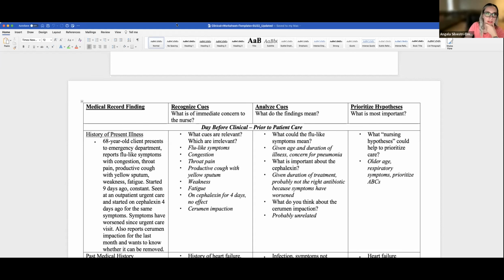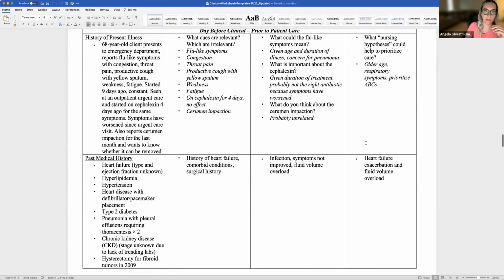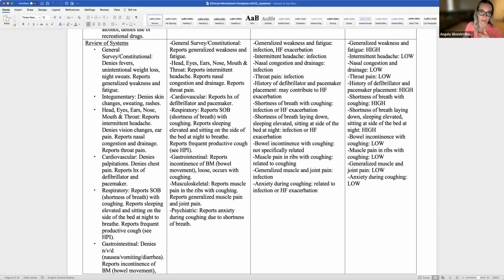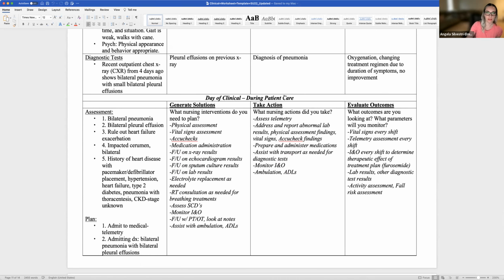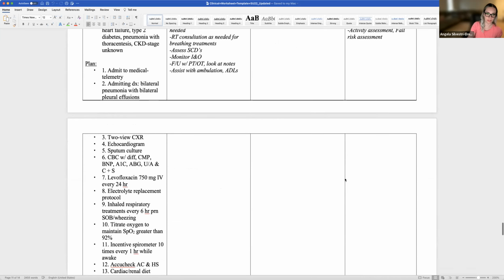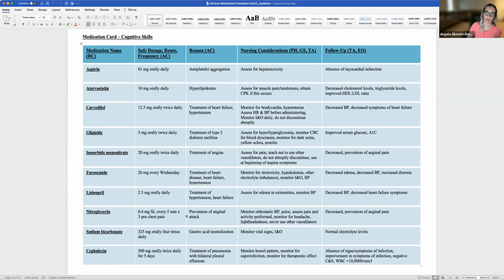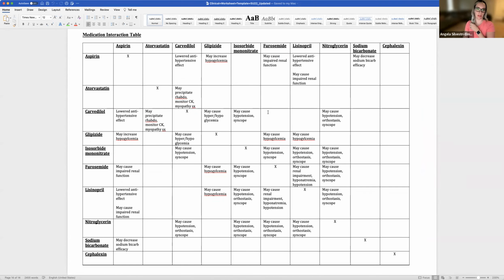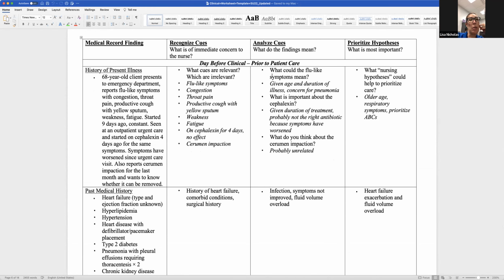Mid Clinical Course Meeting